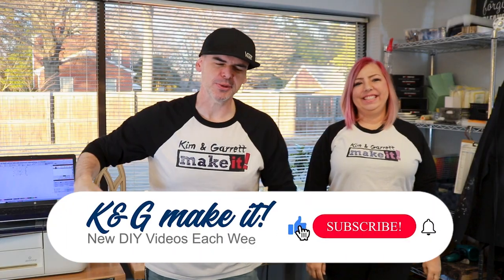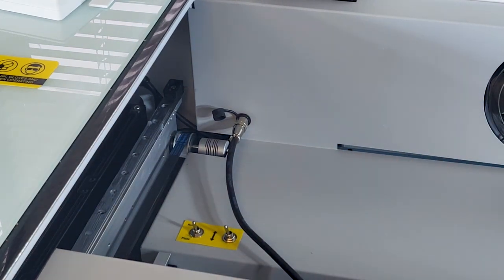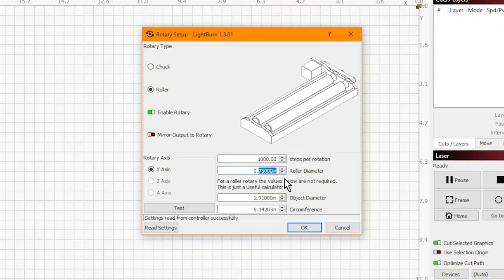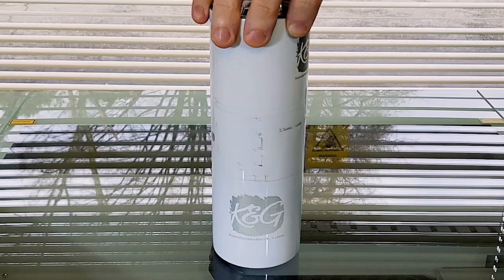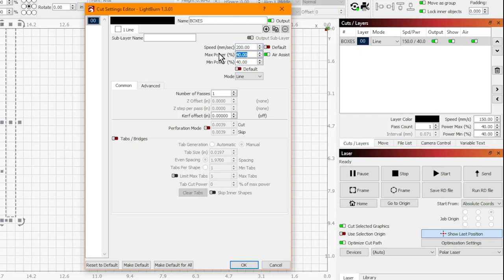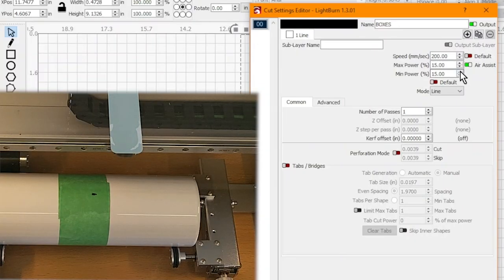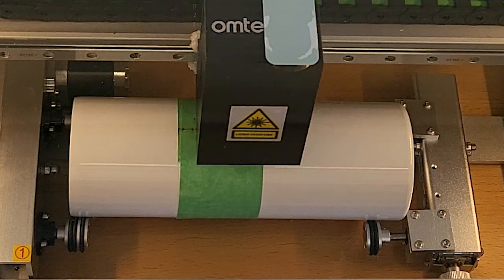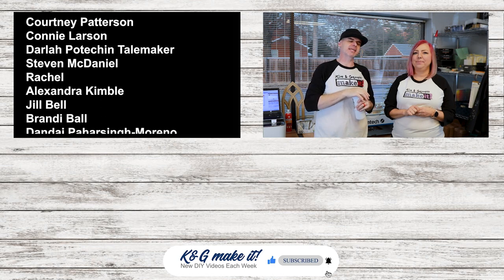How to Install and Use the OMTECH Polar Laser Engraver Rotary Attachment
In this video, we'll be showing you how to install and use the OMTECH Polar Laser Engraver Rotary Attachment. We'll go over the set-up process in Lightburn, including tips and tricks to make the most of this awesome laser engraver attachment!

If you're looking for a unique way to personalize and decorate your gifts or make tumblers to sell, then the OMTECH Polar Laser Engraver Rotary Attachment is the perfect choice! This attachment allows you to create intricate designs on any type of material, from wood to metal to glass. Watch our video to learn how to install and use this amazing attachment set-up!

Our Final Laser Engraver Rotary Attachment Settings:
Speed - 325
Power - 40%
Lines Per Inch - 540
Steps Per Rotation - 1622
Roller Diameter - .88 in